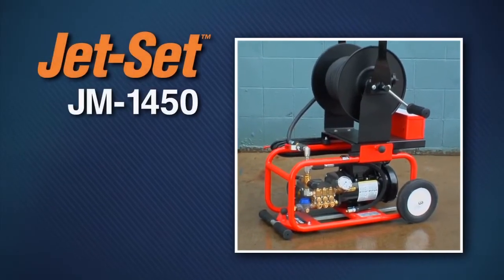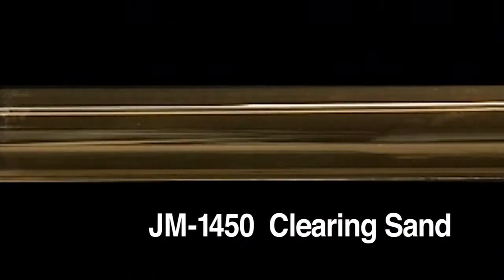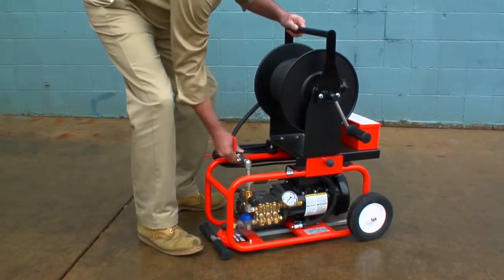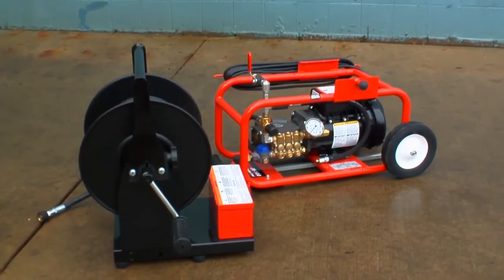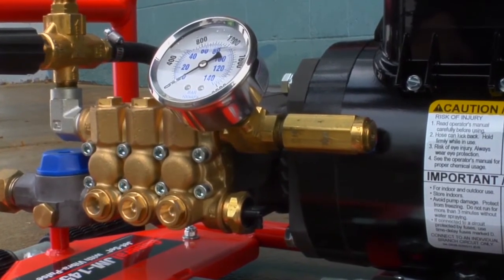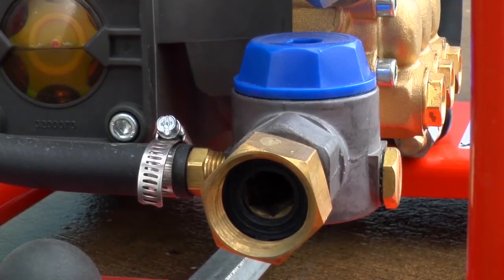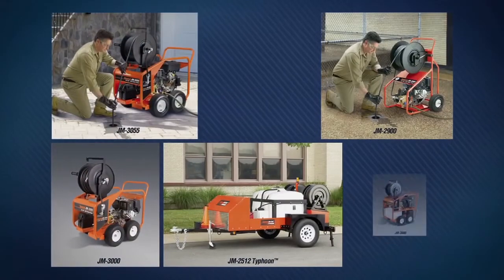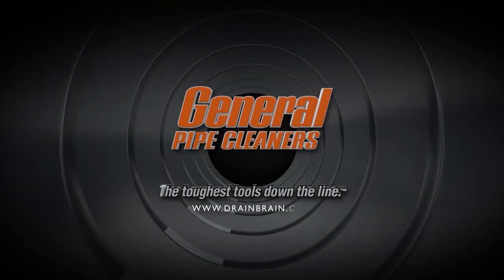JM-1450 Water Jetter - Clears grease, sand and ice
The powerful JM-1450 electric water jetter form General Pipe Cleaners gives you as much pressure as you can get from an electric jet. Clear grease, sand and ice with high-pressure water. It generates 1500 psi at 1.7 gallons per minute, yet only pulls 13 amps. It’s powered by a 1-1/2 hp dual capacitor enclosed motor with an in-line ground fault circuit interrupter.

The JM-1450 features Vibra-pulse® on demand to help the hose slide around tight bends in small lines. This unique feature allows the flow rate to remain the same whether Vibra-pulse is on or off.

The JM-1450 is compact and portable. With an over all height of 34″, the machine fits easily in the limited storage space of a contractor’s truck. Need to be more compact? Simply remove the easily detachable hose reel and the height drops to just 14″. The telescoping handle makes it easier to roll the machine to and from the job site.

A removable 150 ft. capacity hose reel with reel brake and swivel is mounted on a heavy duty frame with two 8” semi-pneumatic tires. Complete with tool box.